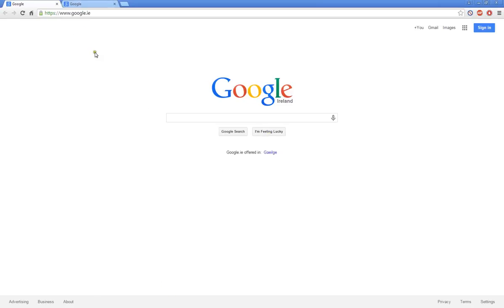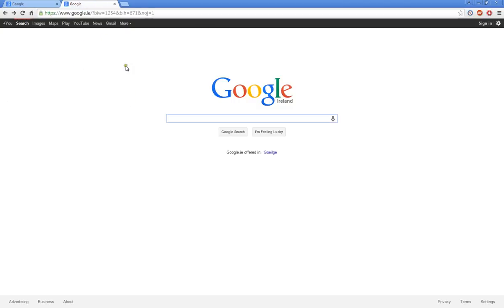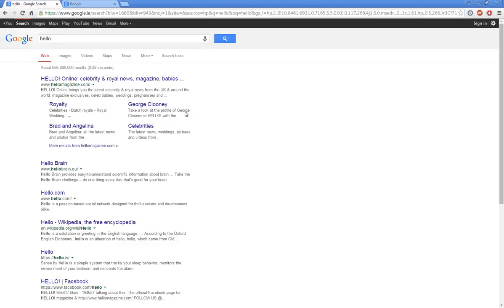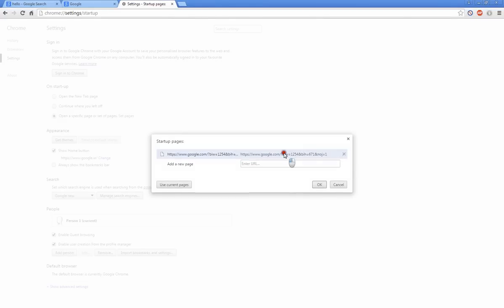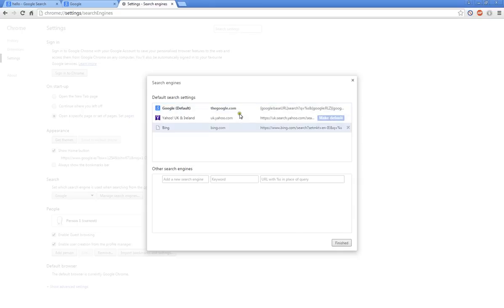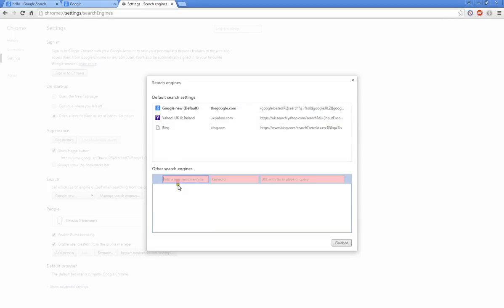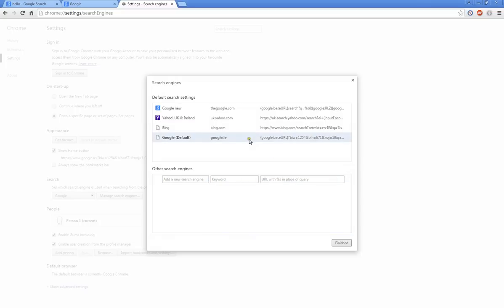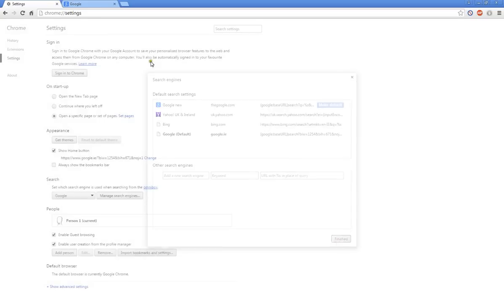How to switch back to the old google - Get old google back (NO LONGER WORKS)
PLEASE USE THE NEW SOLUTION BELOW!

UPDATE: The solution in this video no longer works. NEW SOLUTION: Go to google and click on the "secure" button at the left of the address bar. Click the "site settings" button. This will take you to a new page where you have the option to disable javascript. Do that, and then refresh Google. You won't see a black bar on the home page, but when you do a search the old google will come back including the black bar. Hope this helps!

Hello everyone, It's MaxPicAxe here and in this video I show you how to switch to the old google look with the black bar at the top and the old google sidebar and logo.

" I am sorry to say that Medievalcraft/FactionsPVP/Lmc server will be gone forever at least as it was. Someday I may end up getting a new server but it would be done from scratch "

How to get back the old google layout back on google 2015 it works so far on  january and february so click video to get old google design and layout back. it works perfectly as of 2015 and it gives the old google look back the way you want it! It also worked in 2016 and 2017 and has recently been updated in 2018 to work again!